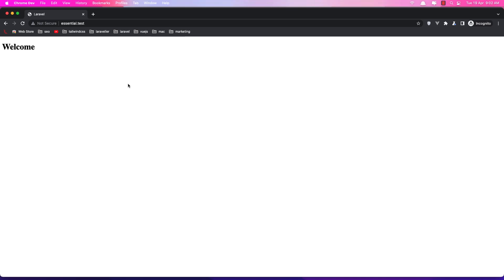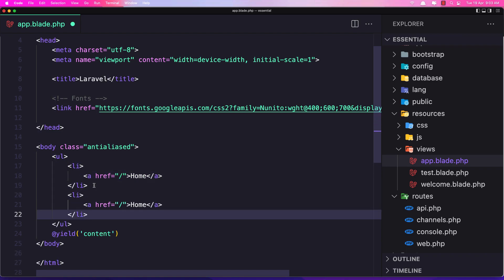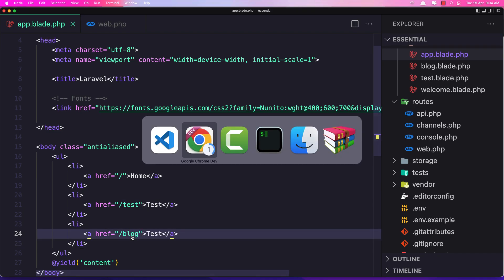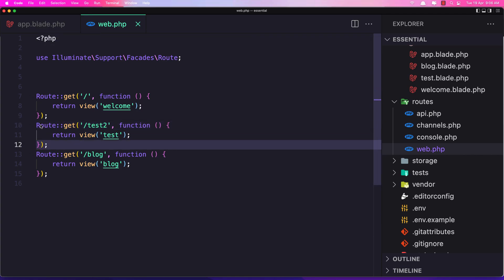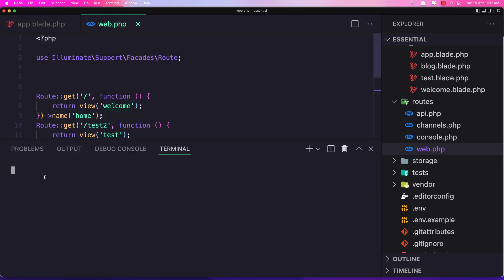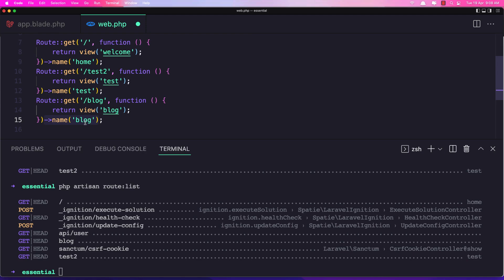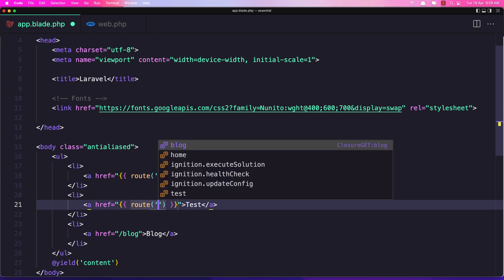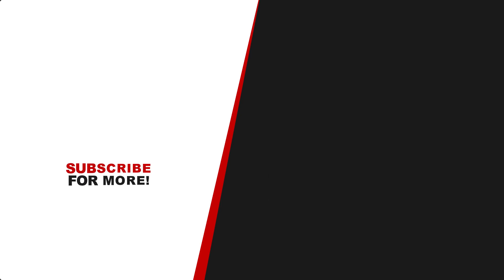#6 Named Routes | Laravel 9 Essentials | Laravel 9 Tutorial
This video will show you the Laravel named routes.
Laravel setup.
Laravel 9 Tutorial.
Laravel tutorial.